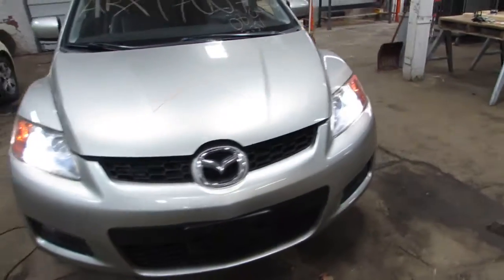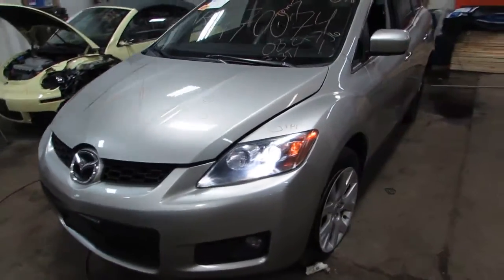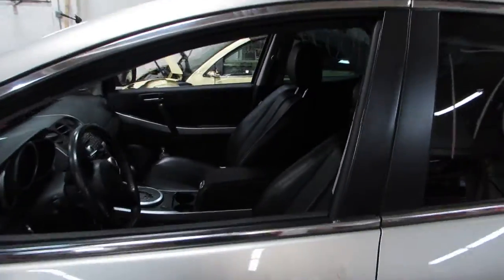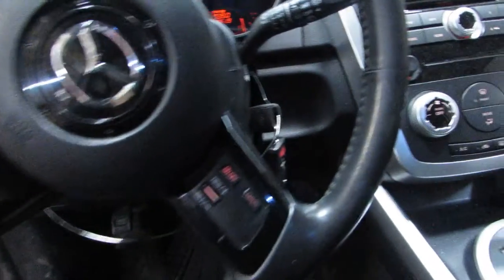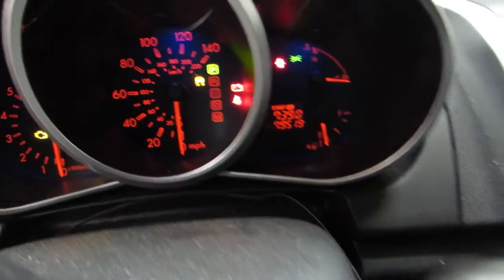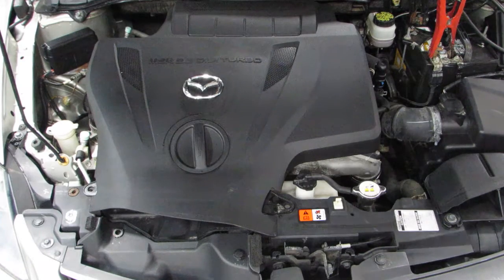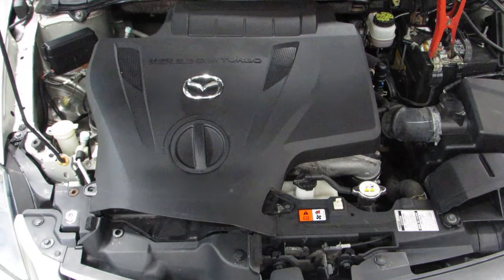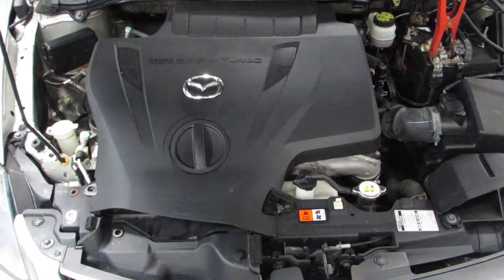Parting out a 2008 Mazda CX-7 - 170074 - Tom's Foreign Auto Parts